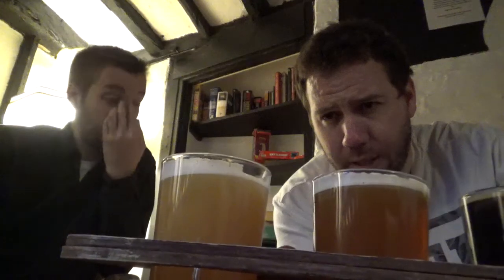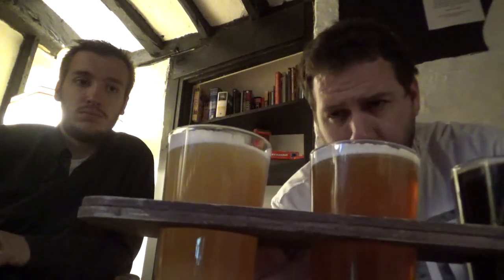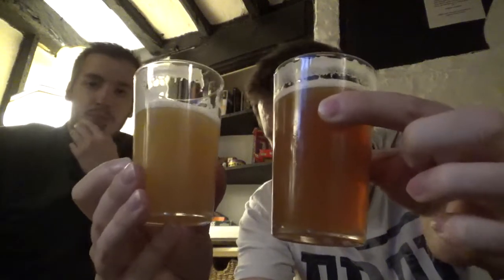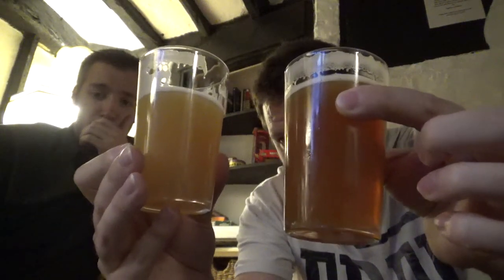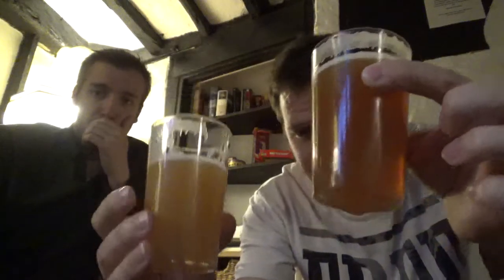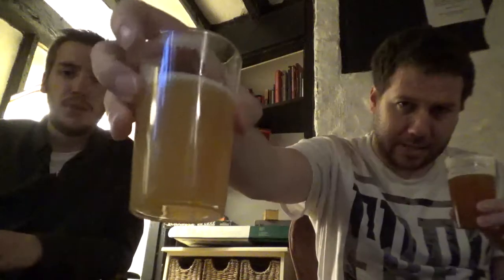#623 Thomas Tallis | Outbound Flight - Cloudwater Brew Co - To ØI - Weird Beard Brew Co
Brewery's - Cloudwater - To ØI - Weird Beard
Locations - Manchester UK - København
                   - Denmark & London UK.
Beers - V13 - Shock Series !!PA Citra Galaxy
            - Black Perle
Styles - 2 Double IPAs & Milk Stout
ABVs - 9%/9%/3.8%
IBUs - Not Available for all 3 beers!
Reviewed on - 10th May 2017.
Commercial Descriptions -

Drinking with Jake O Beer link to his channel